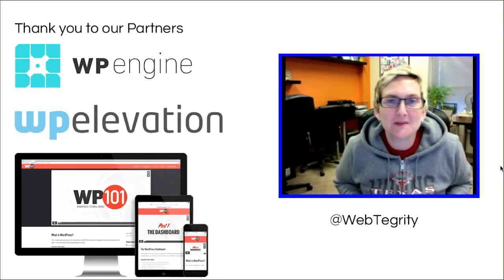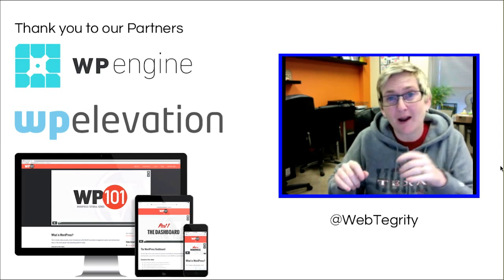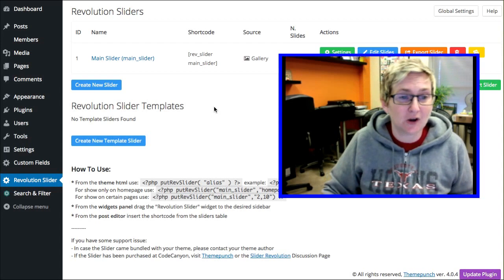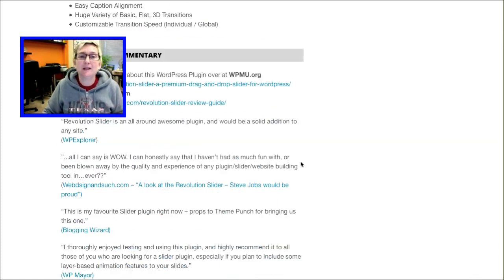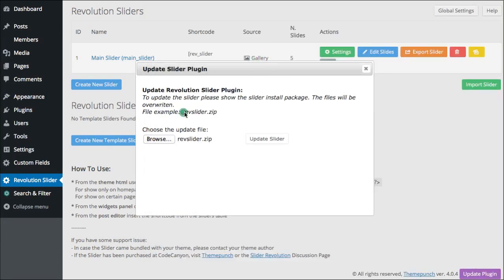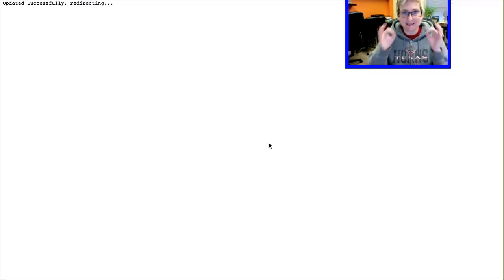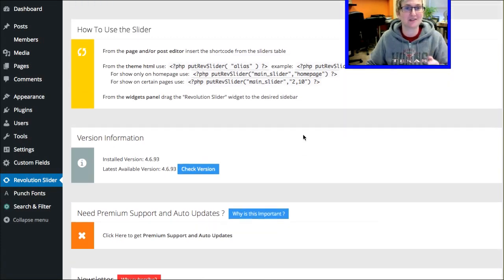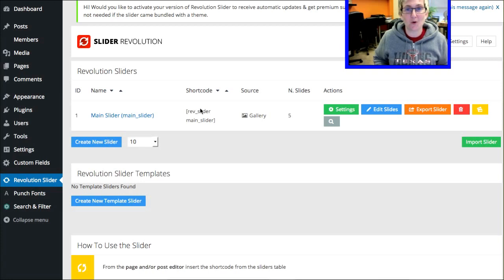How to Update Slider Revolution Plugin in WordPress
Kori Ashton provides a simple tutorial on how to update your Rev Slider if you've purchased it directly or if it was packaged in a theme you purchased.

If you have a newer version of the Rev Slider - register it for auto updates